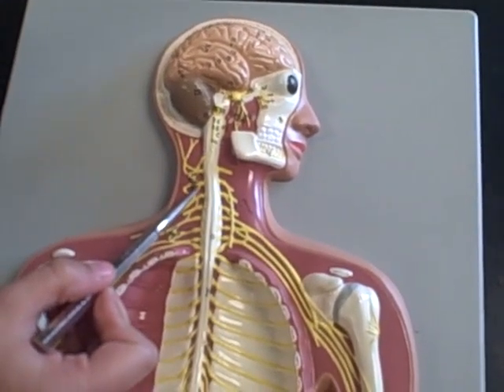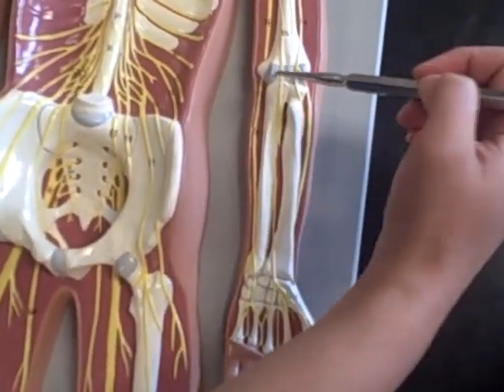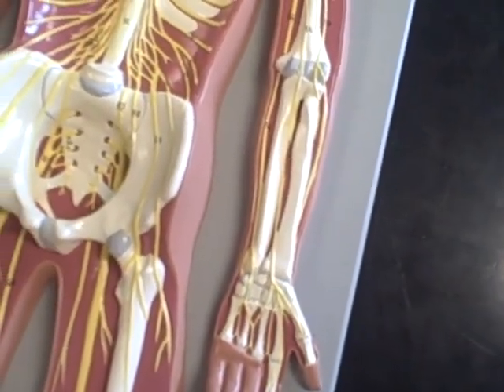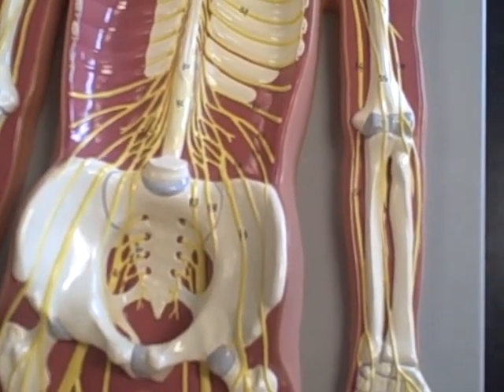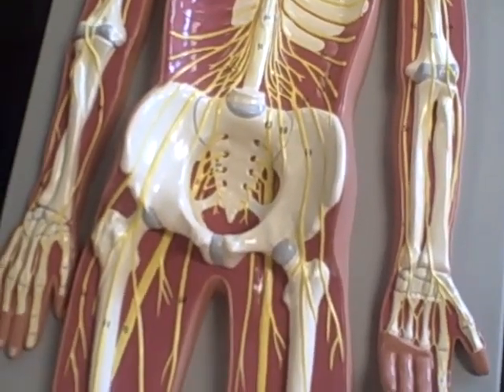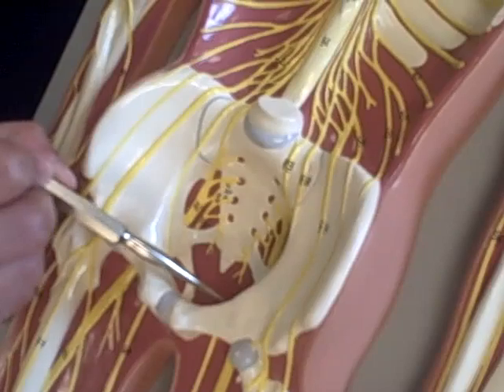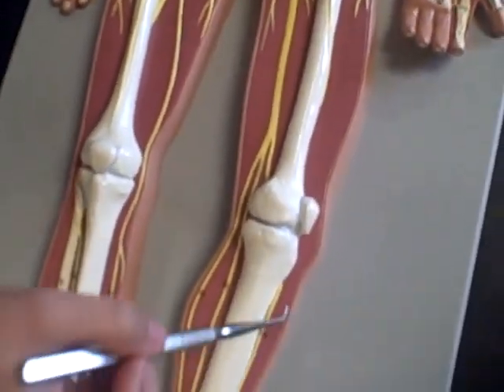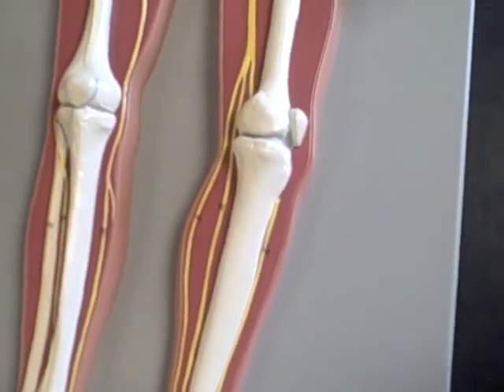A & P 1 full body spinal nerves model Anatomy Physiology 1 student lab models college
Anatomy Physiology 1 student lab models college